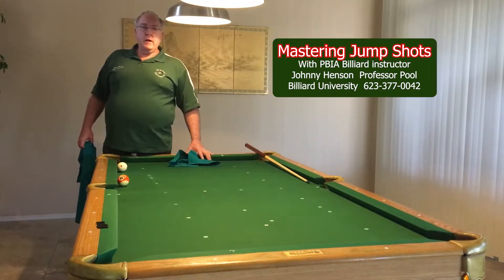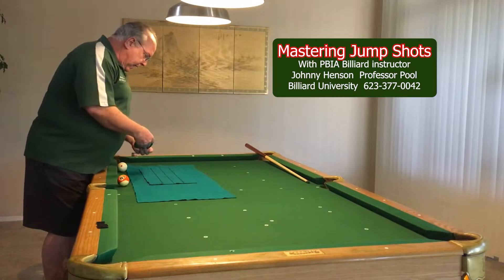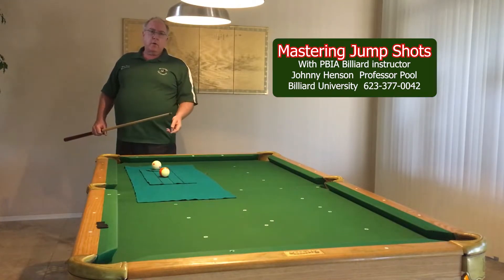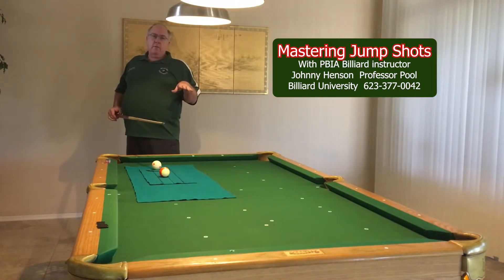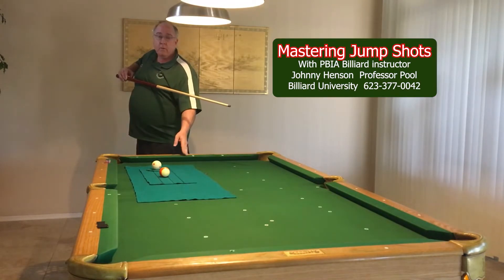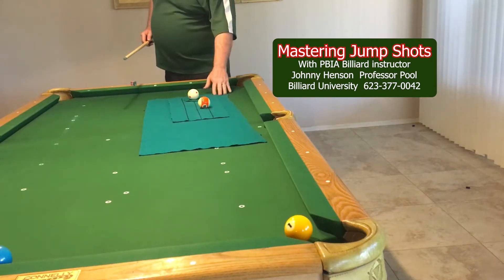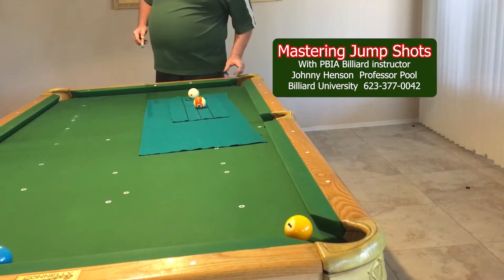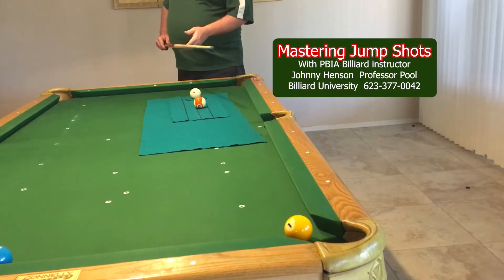MASTERING THE JUMP SHOT!!! A must for upper level play. This is how to practice those Jump Shots.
Most players never practice the Jump Shot enough to be comfortable and confident when performing the shot.  This is how to practice the shot.  When you can shoot 30 in a row in practice you will never be nervous again.
is a link to my youtube informational video on Level 1.  This 3 day class will be taught in cities throughout the USA.  I do this to save students the traveling expense of coming to Arizona.  Johnny Henson Professor Pool is an active top level PBIA instructor, teaching since 2006.  My studio is located in Goodyear, AZ where I give private lessons and 3 day seminars. I also teach players throughout the USA and the world via ZOOM.